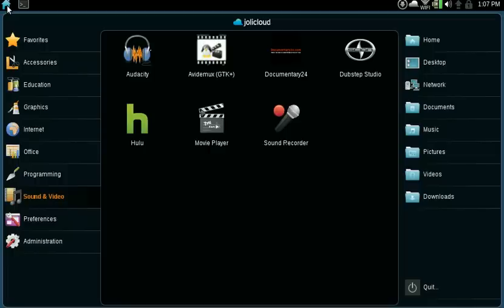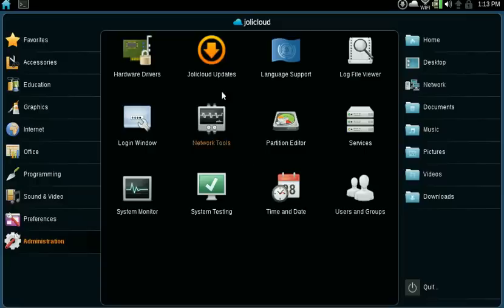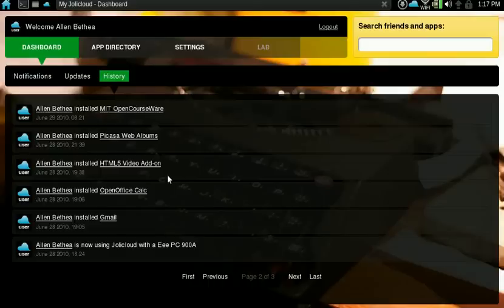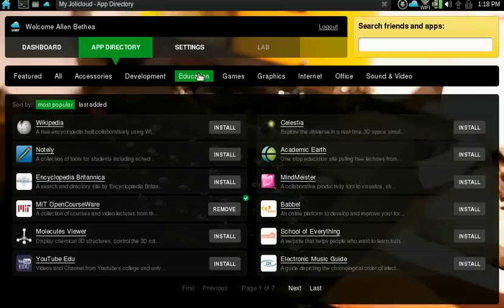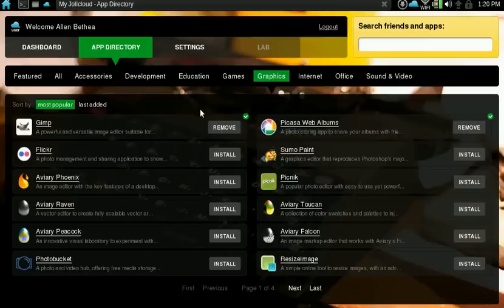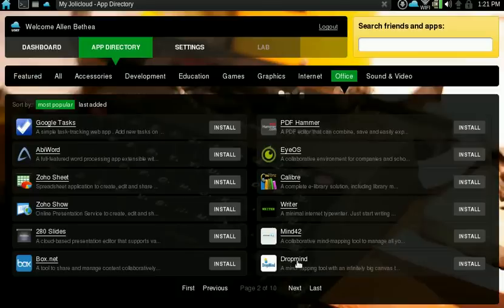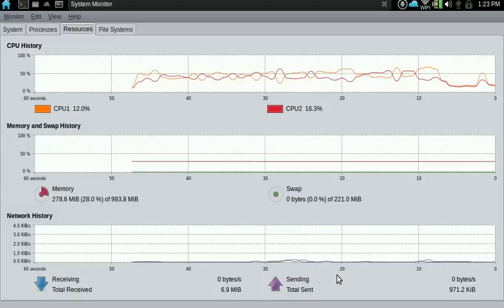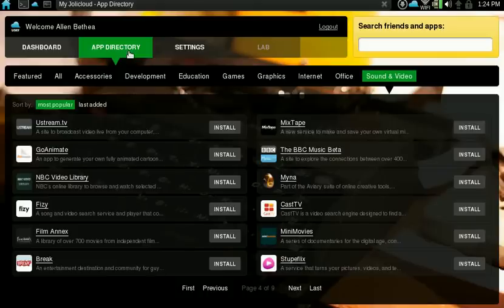Jolicloud Pre-final Release on my Eee PC 900a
I installed Jolicloud pre-final release on my Eee PC 900a Netbook. This is a cloud centric OS. It features web apps running through Google Chrome's html5 app engine.
It uses and older version of ubuntu, but that is not a negative. It is fast, and pretty. The neat thing about Jolicloud is that it introduces you to a wide array of webapps you might not come across if not for the work of Joliclouds producers.

I like it. Compared to Ubuntu Netbook Edition Lucid Lynx, which is practically unusable on my  900a, it is a joy to use. I think I will keep it a while.